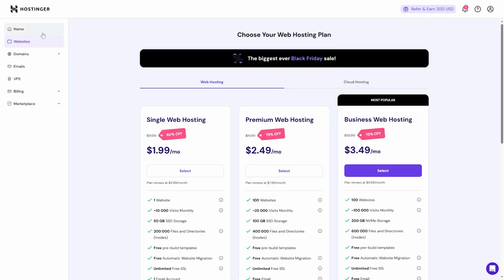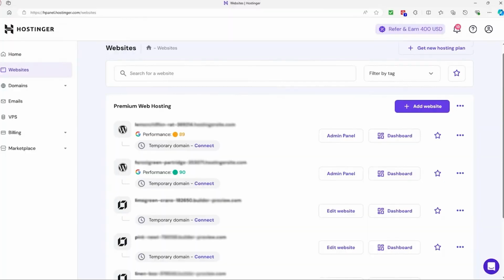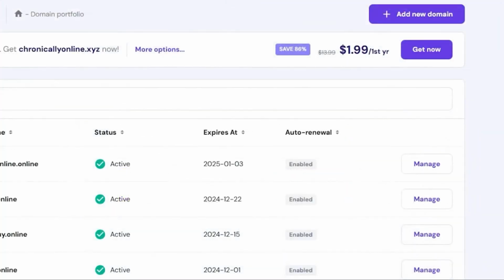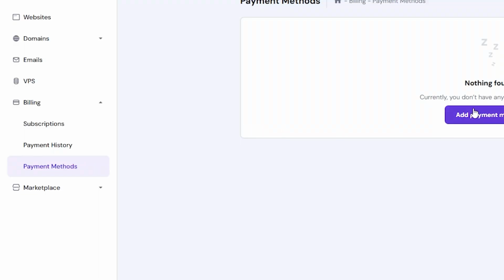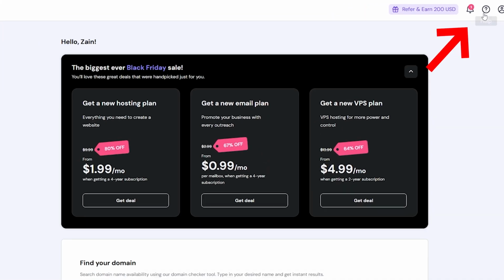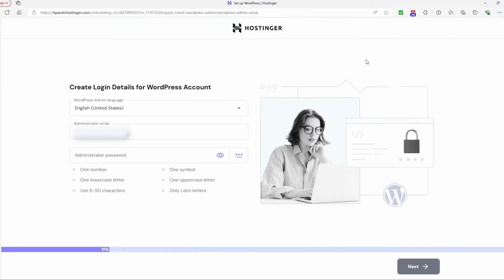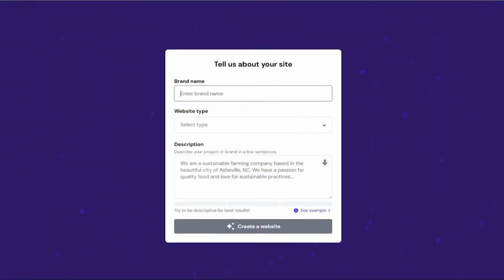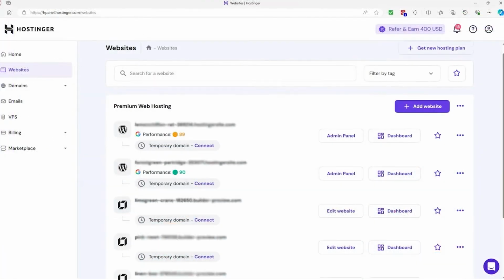How To Use Hostinger (2026) | Hostinger Tutorial